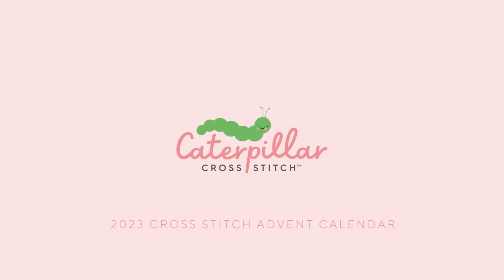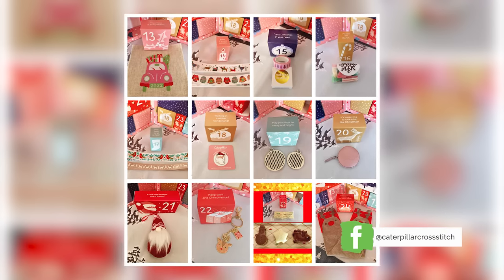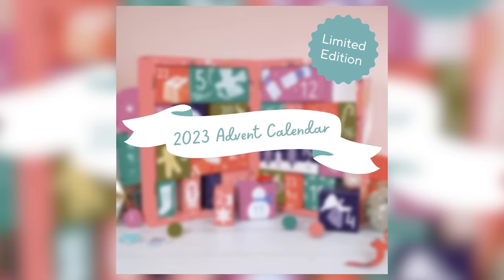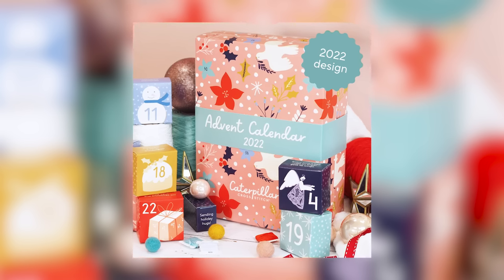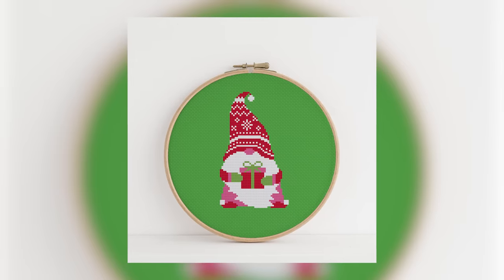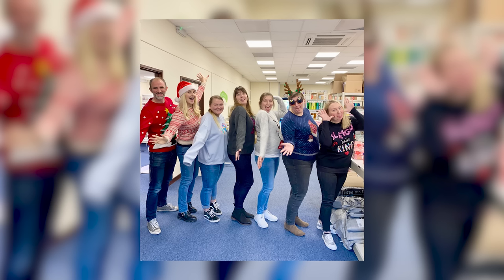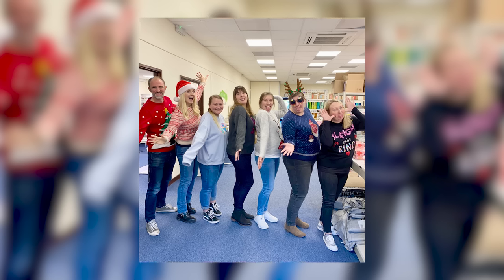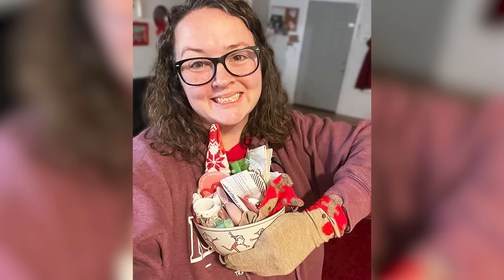The Ultimate 2023 Cross Stitch Advent Calendar! | Caterpillar Cross Stitch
In this week's video, discover the ultimate 2023 cross stitch Advent calendar by Caterpillar Cross Stitch. This is our second year producing a high quality, amazing value cross stitch specific Advent calendar which ships worldwide. You'll receive full kits and patterns in your cross stitch calendar, DMC threads, luxury accessories and a beautiful keepsake box. Made in the UK but shipped worldwide, this is a best-selling Christmas calendar not to be missed!